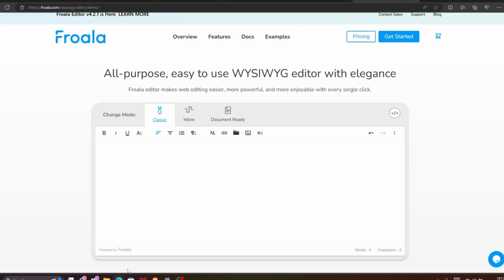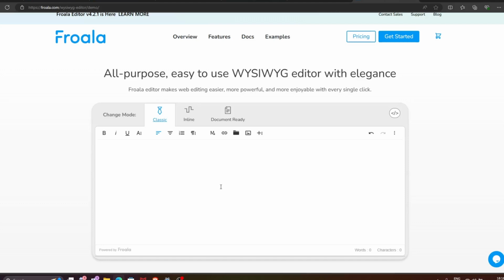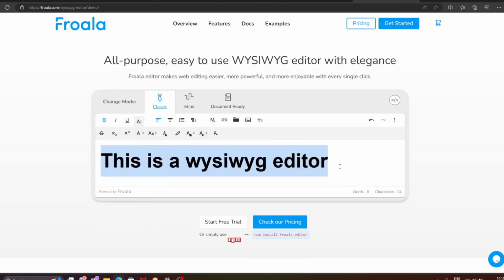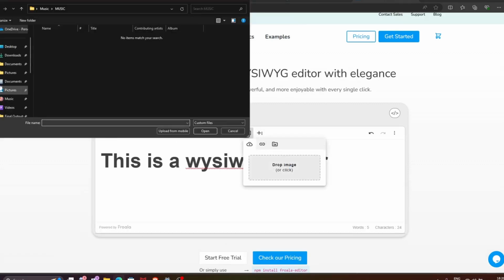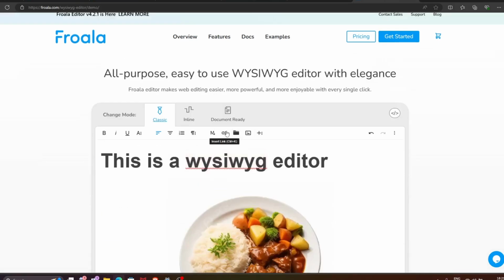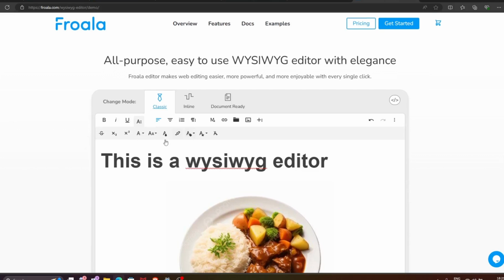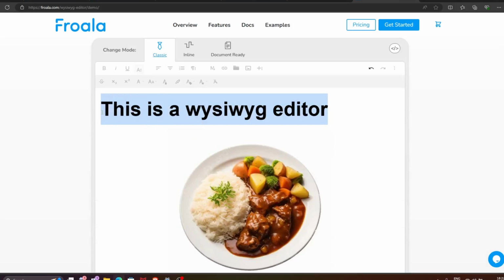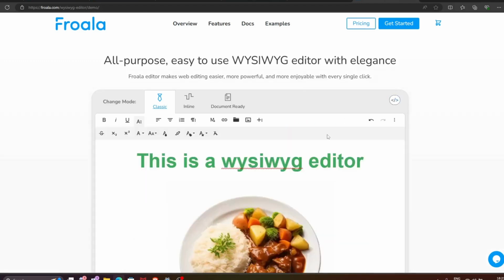Designing User Friendly Interfaces | For Content Creators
In this video I'll discuss some of the important things you need to know when designing interfaces. This will be helpful for content creators.